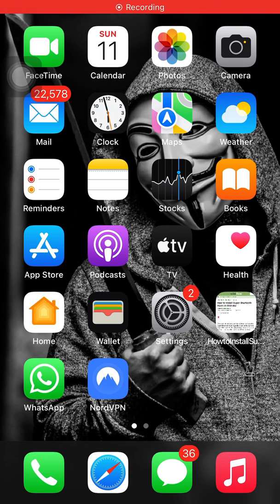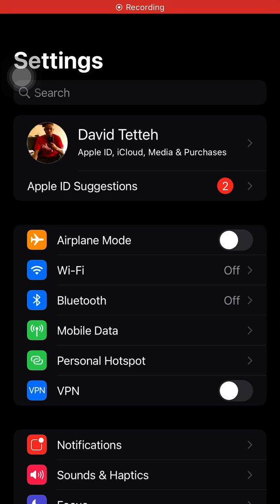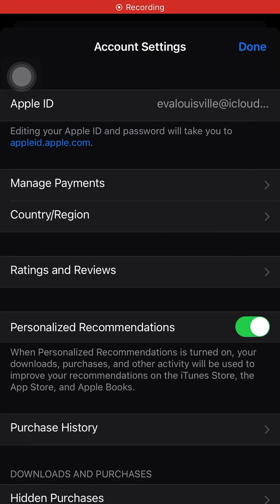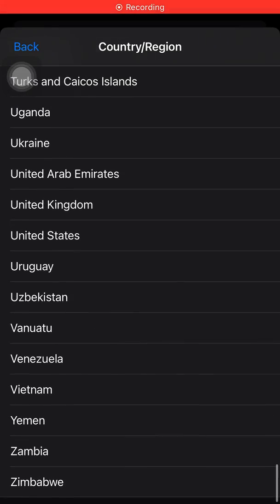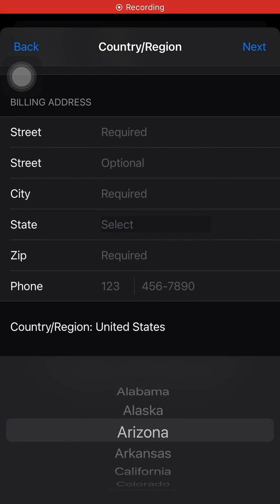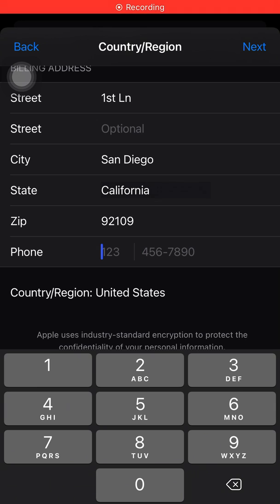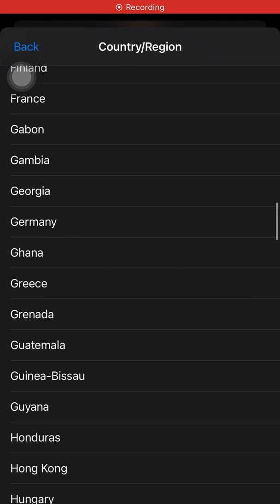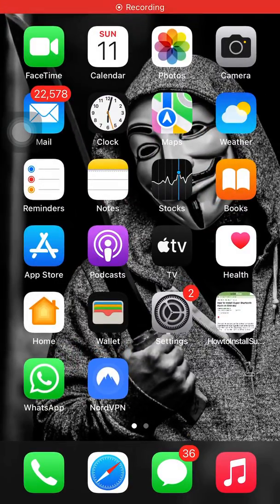How to Change Your iCloud Region to the USA (and Why You Want To)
In this video, we'll show you how to change your icloud region on your iPhone so that you can use the USA App Store. This is a useful trick if you need to download apps that are only available in the USA App Store.

If you're using an iPhone in the USA and you want to use the USA App Store, then you need to change your icloud region. This video will show you how to do it easily and without any problems!